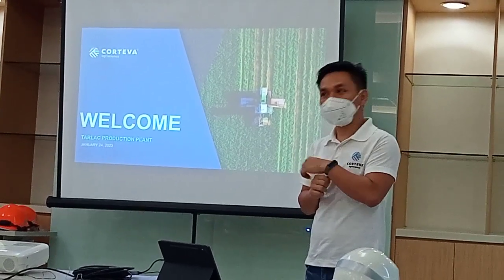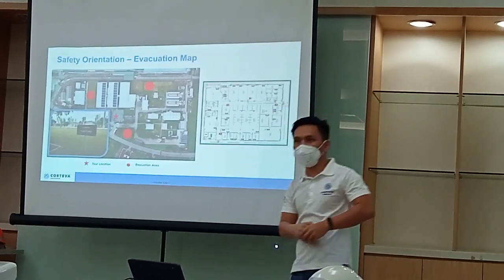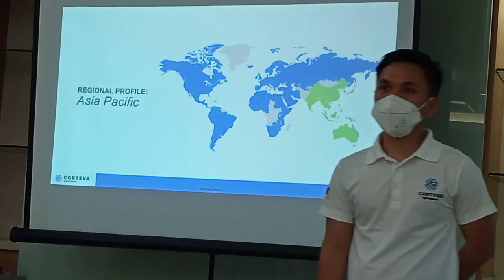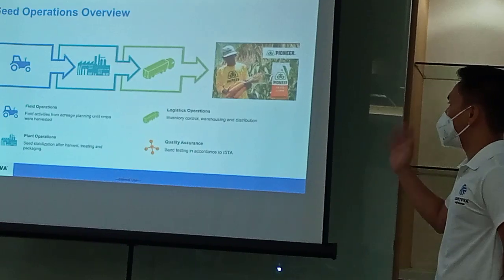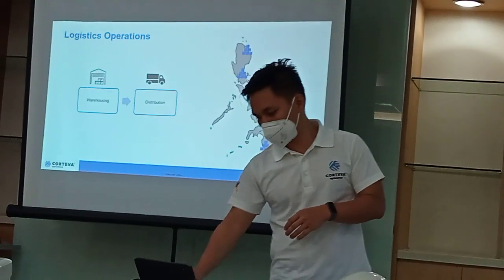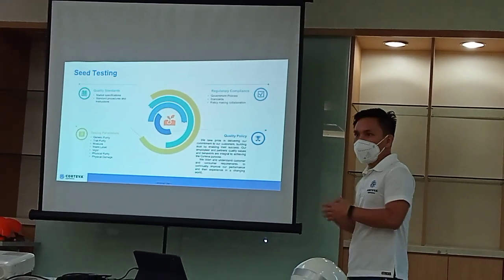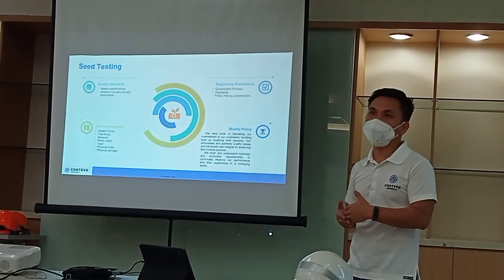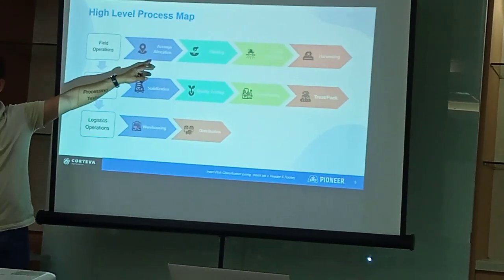CORTEVA Agriscience at Tarlac City, Philippine(24 Jan 2023) កន្លែងផលិតគ្រាប់ពូជស្រូវ និងពោត